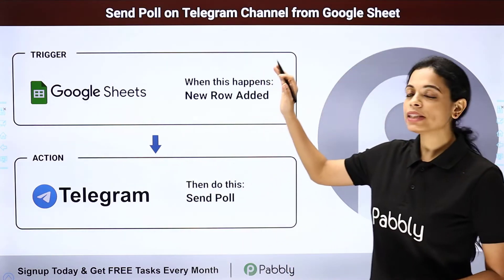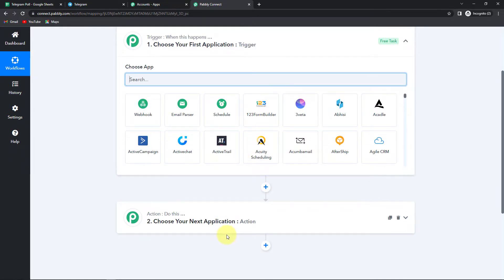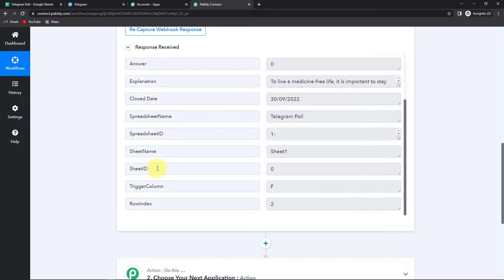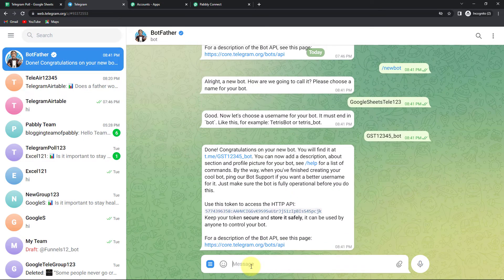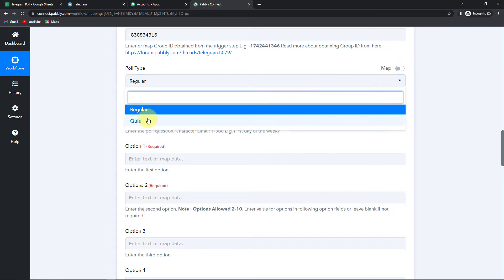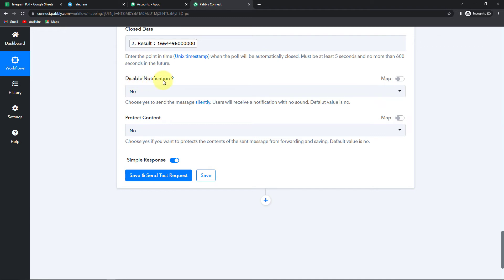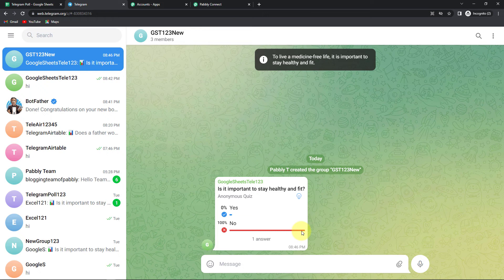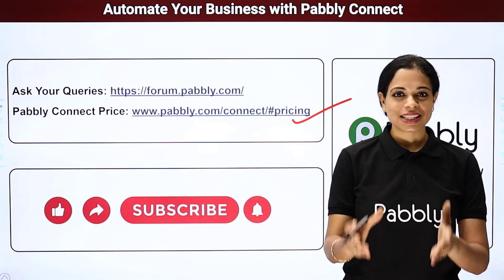How to Create Poll on Telegram Channel from Google Sheets - Google Sheets Telegram Bot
In this video, we will learn how to Automatically Create Poll on Telegram Channel from Google Sheets using pabbly connect | Google Sheets Telegram Automation with the help of pabbly connect